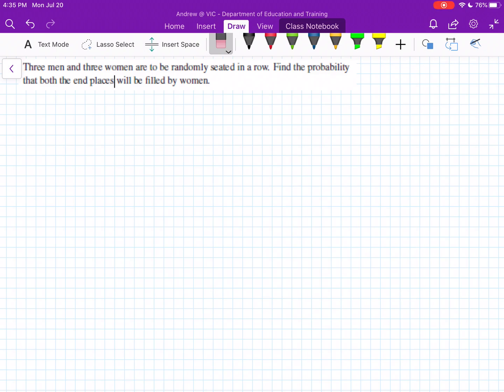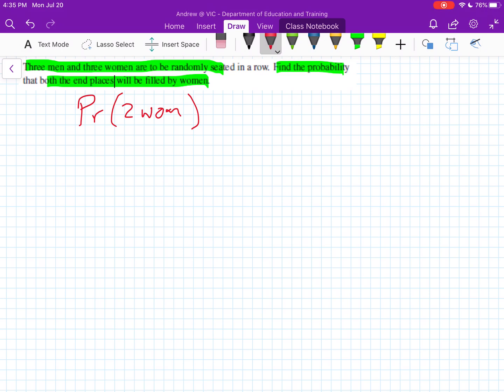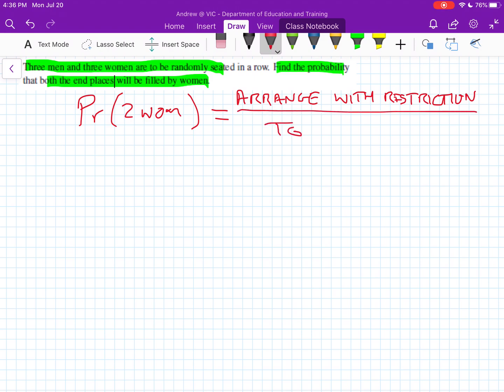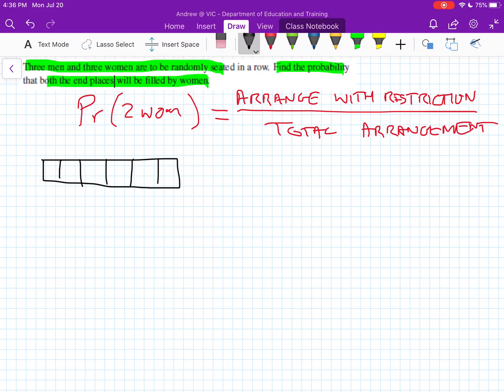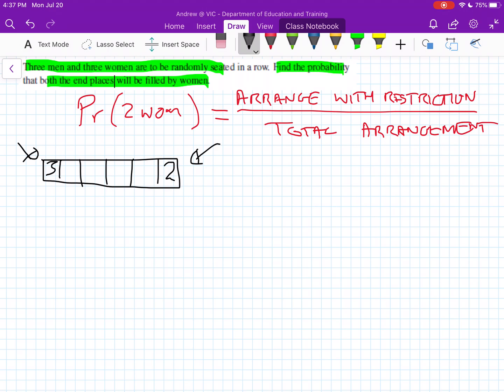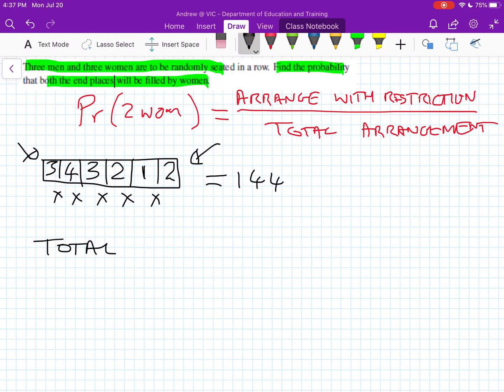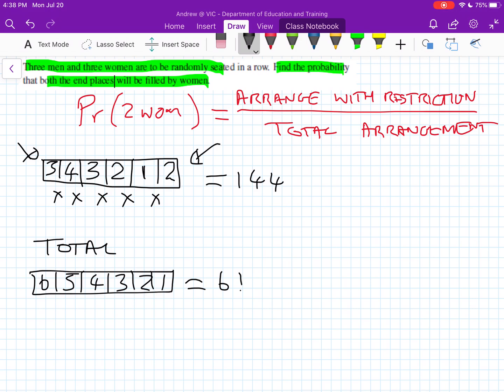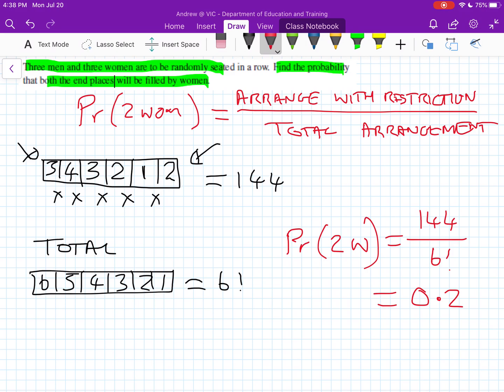Probability: applying arrangements